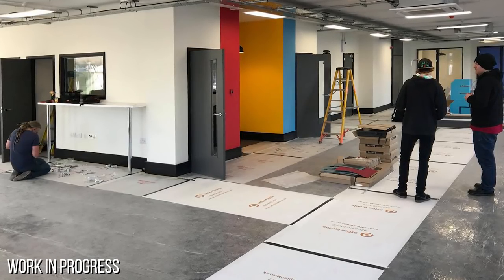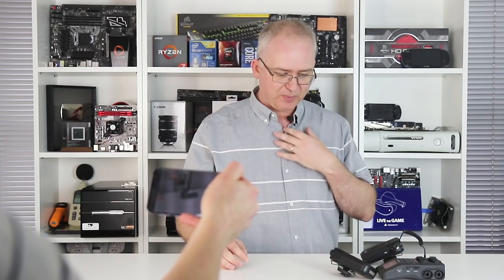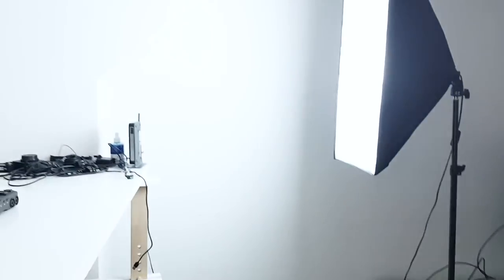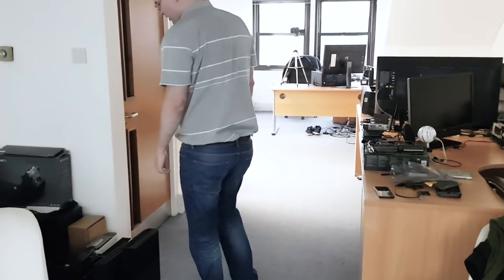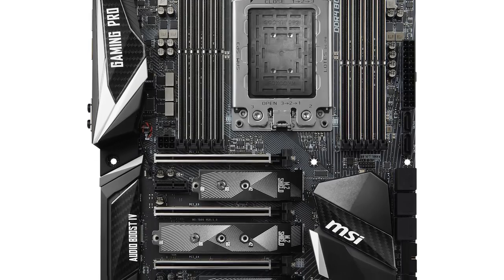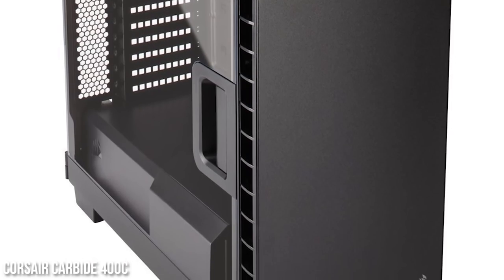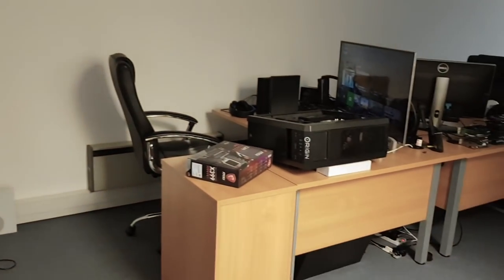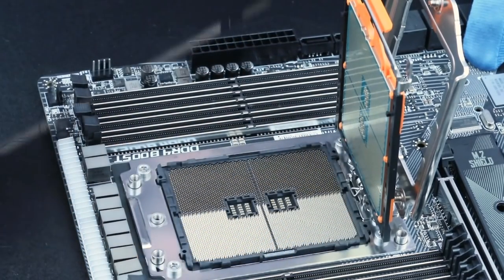Inside Digital Foundry: Office Tour + Threadripper vs Core i9 Workstation Face-Off!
We're leaving our offices, so before we depart, we thought we'd show you where we've been working for the last couple of years. And what about the kit we use for our 4K workflow? Well, we've just upgraded to Core i9 and AMD Threadripper systems, so why not put them head to head?

Tom's Threadripper PC:
CPU: AMD Threadripper 1950X (16c32t)
Cooler: Noctua U14S TR4-SP3
Mainboard: MSI X399 Gaming Pro Carbon AC
RAM: 32GB GSkill Trident X RGB 3200MHz
GPU: Nvidia GeForce GTX 980 Ti (Reference)
PSU: Corsair HX1050
Storage: 1x 250GB SATA SSD, 1x SATA 500GB SSD, 4x 2TB HDDs

Rich's Core i9 PC
CPU: Intel Core i9 7960X (16c32t)
Cooler: Corsair Hydro 110i GT 280mm
Mainboard: MSI X299 Gaming M7 ACK
RAM: 32GB Crucial Ballistix Sport 2666MHz
GPU: Nvidia Titan X Maxwell (Reference)
PSU: Thermaltake Toughpower Grand Gold
Storage: 2x NVMe Samsung 512GB SSDs, 1x 256GB SATA SSD, 1x 512GB SATA SSD, 2x 4TB HDDs (RAID-0)